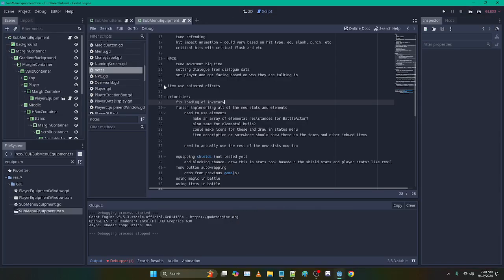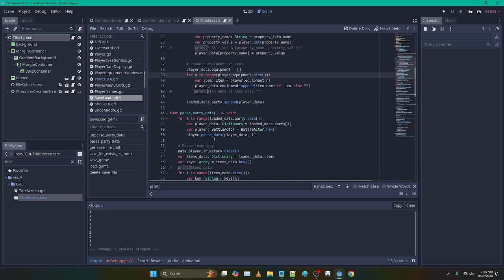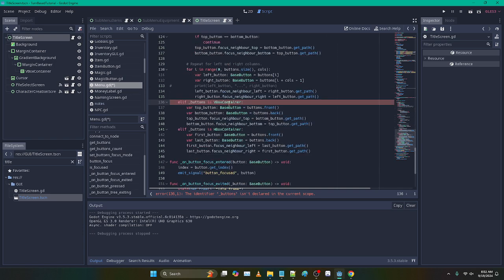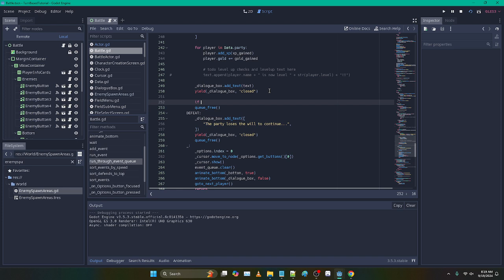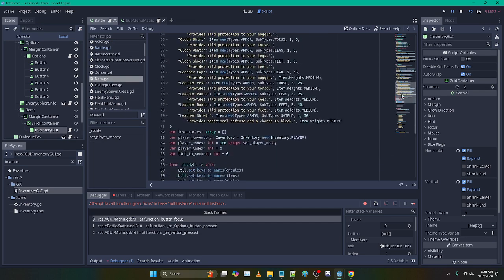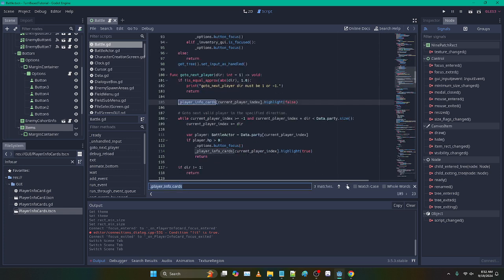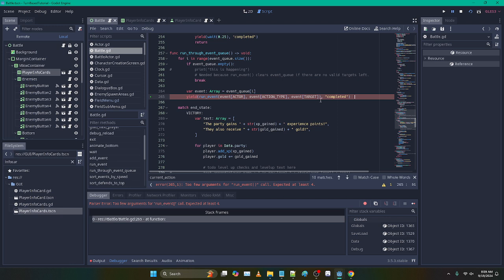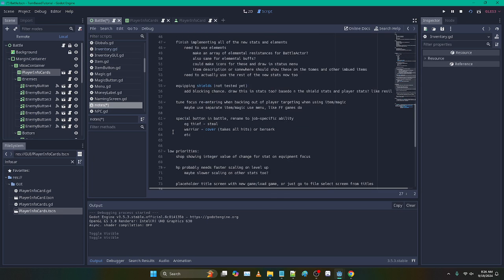How To Make a 2D Turn-Based JRPG in Godot - Part 35: Use Battle Items, Magic, Inventory, Menu, GUI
00:00 Various Fixes
44:20 Using Items/Magic in Battle